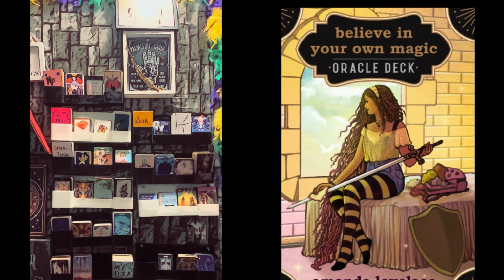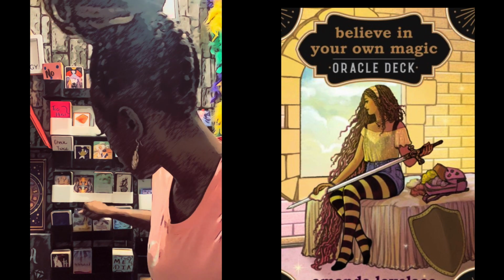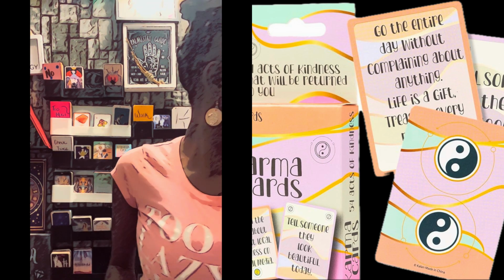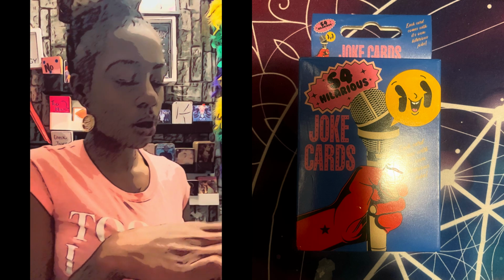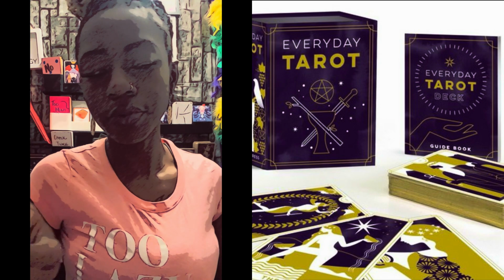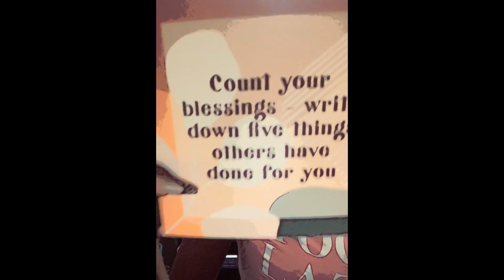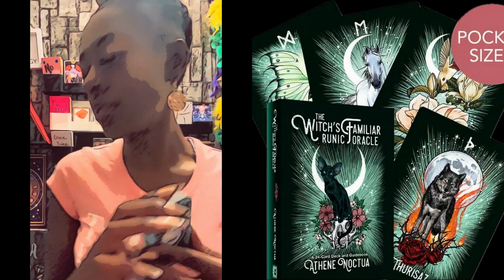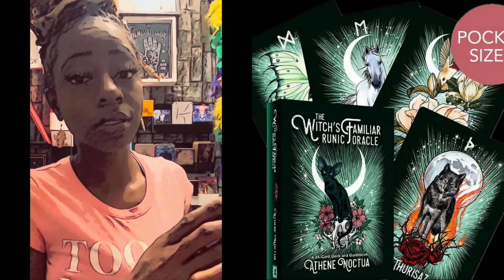TAROT REVIEW: FIVE BELOW… AMAZON… SHIEN…ROSS